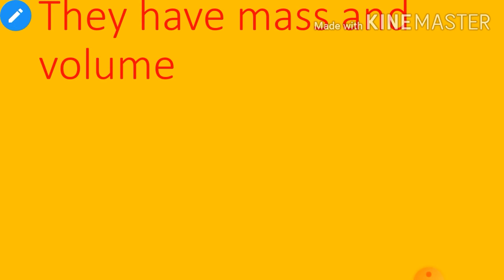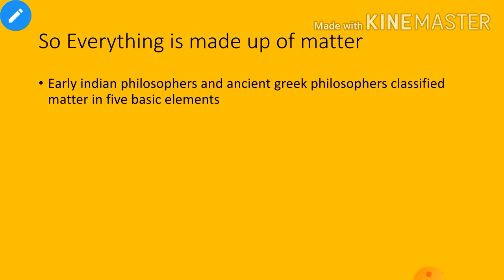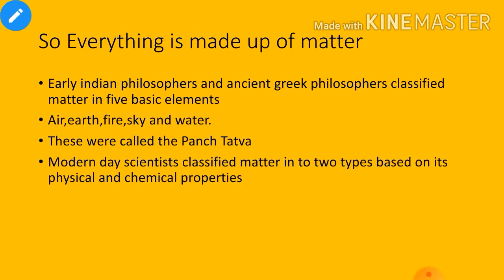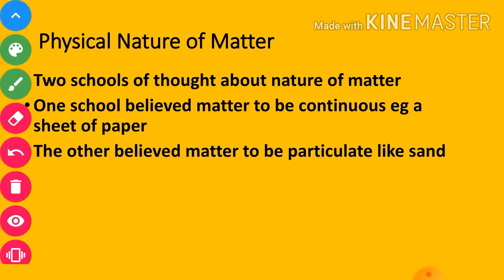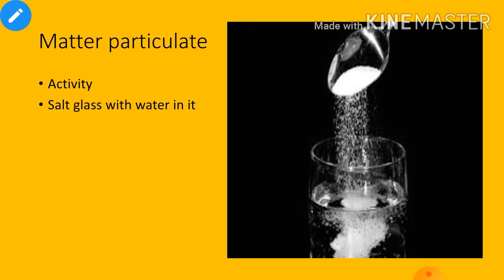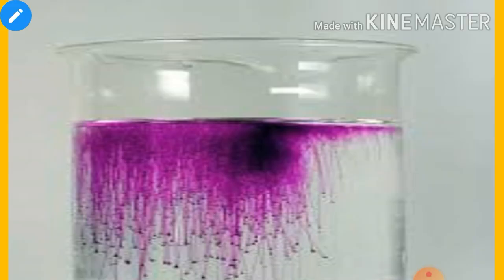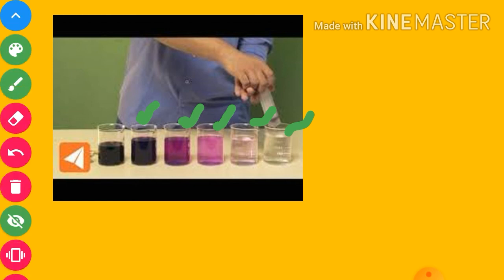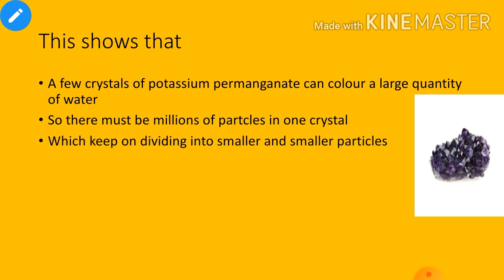Matter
Understanding matter (introduction)